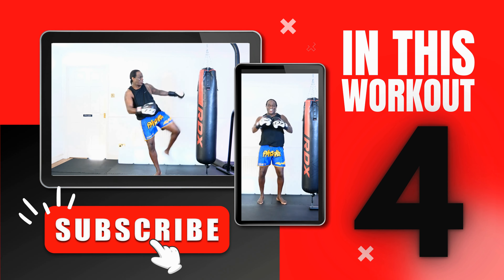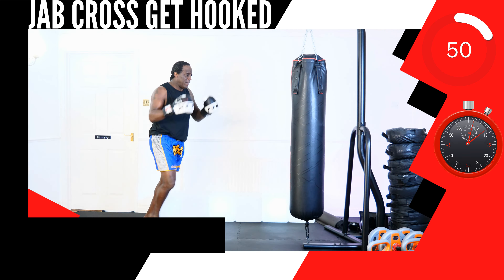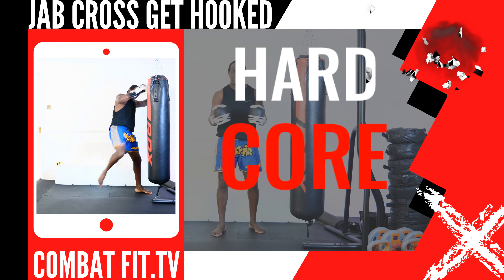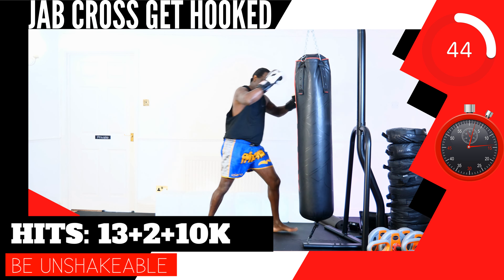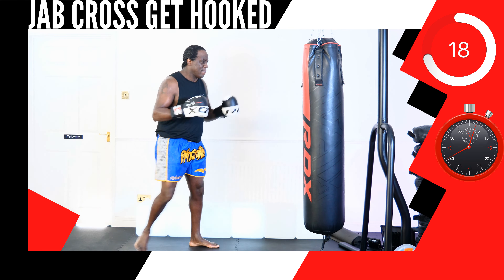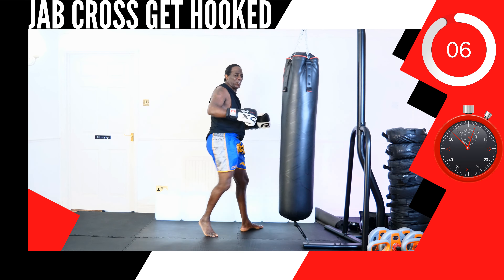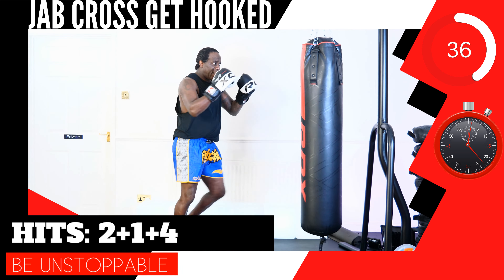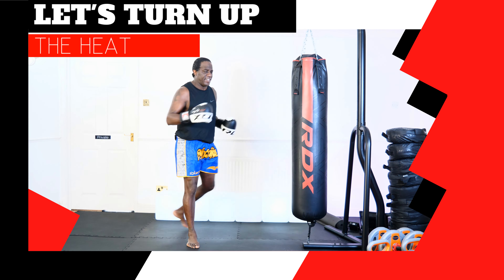ARE YOU READY? GET Fast and GET Furious Heavy Bag Workout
There's no need to be a couch potato when you have this heavy bag workout. In this video, you'll get a killer workout that will help you tone up fast... This heavy bag workout is perfect for beginner and intermediate athletes. Your muscles will burning within minutes, and you'll feel the results in no time! If you're looking for a challenging workout that will help you tone up fast and do some furious combinations with kicks and punches, then this is the workout video for you. 🟥 🟥

🟥 👆CHAT WITH US NOW 👆☝🏾⬆️ ☝🏾

🟥  ⬆️ OFFICIAL PUNCH BAG WORKOUTS WEBSITE
🟥 00229 PUNCH 4X3
TRAIN HARD FIGHT EASY! The Best Daily Kickboxing & Thai Boxing Follow Along Bag Workouts At Home! Roll Out Your Free Standing Punching Bag or Just Use What You Got! 20 Minutes is All You Need For this HiiT Cardio Follow Along Bag Workout So No Excuses Just Results! 🟥 🟥
🟥CHAPTERS
0:00 START UP
0:22 WARM UP
0:53 ROUND [1]
0:4:49 ROUND [2]
0:8:45 ROUND [3]
0:12:01 ROUND [4]
🟥 GO BEYOND YOUR LIMITS 🔴
🟥 TIGER SPIRIT OFFICIAL MEGASTORE!
✴️ ⬆️ TIGER SPIRIT PREMIUM FIGHT GEAR
🟥3 MINUTE ROUNDS
🟥3 SETS PER ROUND
⬛️1 MINUTE REST/BREAK
🟥 🟧 LEARN THE TIGER SPIRIT STRIKE ⬆️ NUMBER SYSTEM

🟥 [1] LEAD JAB [2] REAR CROSS
🟥 [3] LEAD HOOK [4] REAR HOOK
🟥 [5] LEAD HOOK BODY [6] REAR UPPERCUT
🟥 [7] LEAD UPPERCUT [8] REAR HIGH HOOK

🟥 [9] LEAD BACK FIST [10] FRONT KICK
🟥 [11] LEAD SIDE KICK [12] REAR SIDE KICK
🟥 [13] LEAD TURNING KICK [14] REAR TURNING KICK
🟥 [15] BACK KICK [16] FRONT SNAP KICK

🟥 EQUIPMENT RECOMMENDED FOR THIS WORKOUT: YES ☑️NO 🔴

🟨 🟨 ✅SANDBAG
🟧 🟧 ✅ JUMP ROPE
🟩 🟩 ✅ PUNCH BAG
🟦 🟦 KETTLEBELLS
🟪 🟪  ✅ BOXING GLOVES
⬛️ ⬛️ MINI BOOTY BANDS
🟫 🟫 RESISTANCE BANDS
🟥  🟥 ✅ FREE STANDING PUNCH BAG

🟥 🔊 🎛 MUSIC MIX BY DJ MISTER-C

🟥 PUNCH BAG WORKOUTS
Your Punch Bag Workouts or MMA Heavy Bag Workout will focus on building as many muscles as possible, which makes it a great exercise for building strength and enhancing power. The muscles in the arms, shoulders, chest, back, legs, and core are all engaged during a Muay Thai Workout and Kickboxing Punching Bag Workout and Heavy Bag Workout MMA, making it an effective Full Body Muay Thai Heavy Bag Workout, MMA Punch Bag Workout and Kickboxing Punch Bag Workout!

🟥 KICKBOXING FOLLOW ALONG PUNCH BAG WORKOUT
In Kickboxing, there are no excuses. Don't talk, don't avoid the challenge - do it. Get to work. Train. Sweat. Anywhere & Anytime!  Cardio Kickboxing is a way of life. It's a mindset, a way to be the star of your life, not a spectator. You want to be the best? Do what is necessary. You want greatness? Be brave and shape it. Fight for it. Be bold and committed. Be a winner, not a talker. Kickboxing is about evolving. It's about challenging yourself. Changing your physical shape but also your state of mind: turn yourself into a real warrior. Kickboxing isn't about dreaming of something. Choose your goal, visualise it, train for it and make it happen.  🟥 🟥

🟥 MUAY THAI BOXING FOLLOW ALONG HEAVY BAG WORKOUT
In order to become a great Nak Muay, you'll have to be a complete fighter. Cardio, strength, speed, technique and determination: everything is essential. A tough balance to create and complete light heavy bag workout, improve and polish. Find your own way to contain and break your boundaries. Day after day, year after year, repeat the strikes, the sequences, the movements. You can also use the heavy bag workout  mma and for Kickboxing Punch Bag Workouts to Get back to the basics. Perfect your moves, work on tiny details and your Muay Thai Training and kickboxing workout with heavy bag will improve. 🟥 🟥

🟥 PUNCHING BAG WORKOUT AND HEAVY BAG WORKOUT FOR WOMEN
Punch Bag Workouts For Women can be especially beneficial for Fitness and Cardio!  Muay Thai and Kickboxing Workout is a Full Body Fat Burning Workout!  🟥 🟥